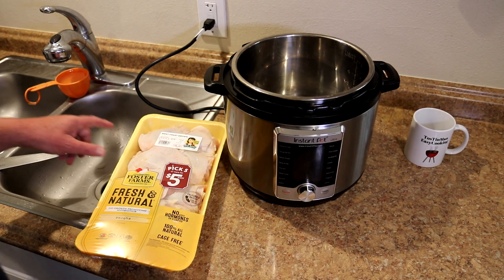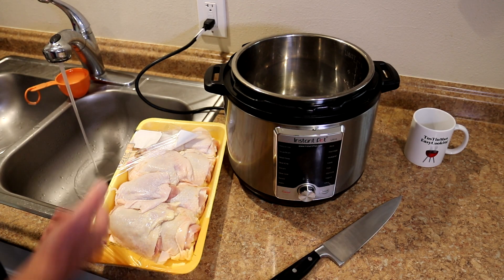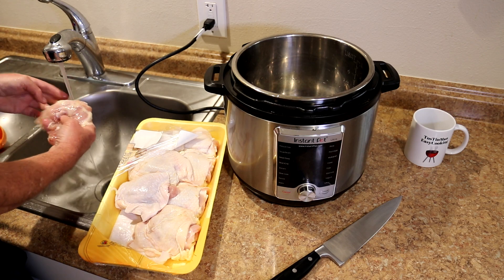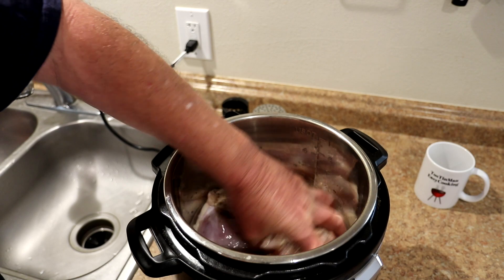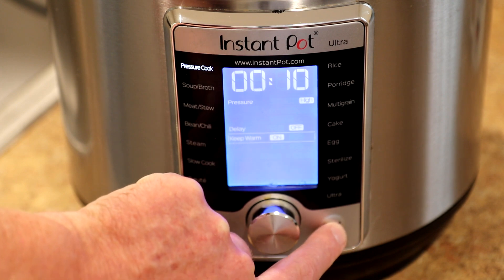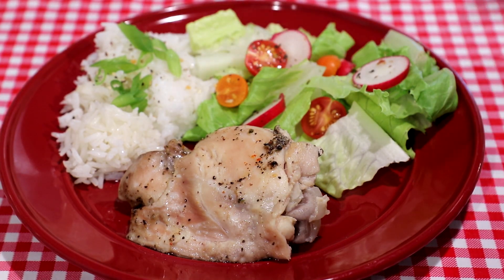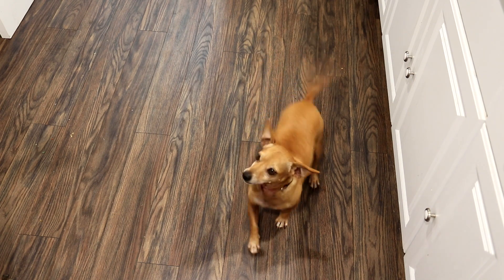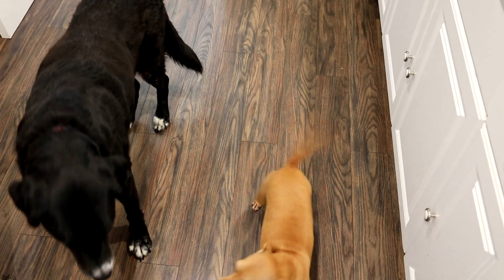How to Cook Chicken Thighs in the Instant Pot~Easy Cooking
In this easy Instant Pot recipe, I cook some chicken thighs in my Instant Pot Ultra 60 electric pressure cooker. The ingredients I used in this easy chicken recipe are, a package of bone-in chicken thighs, 1 cup of water, kosher salt, and Johnny's Seasoned Pepper, to taste. After removing the skin, I cooked the chicken for 10 minutes on the pressure cook setting and let the pressure release on it's own. The total cooking time was 53 minutes.